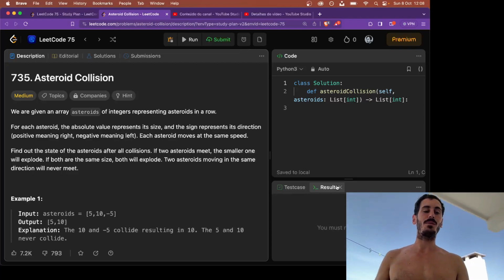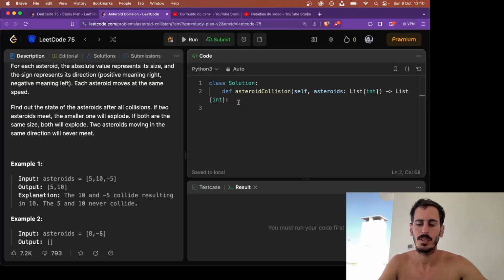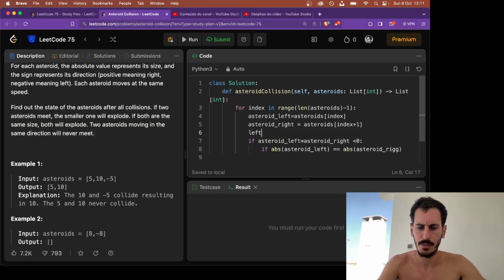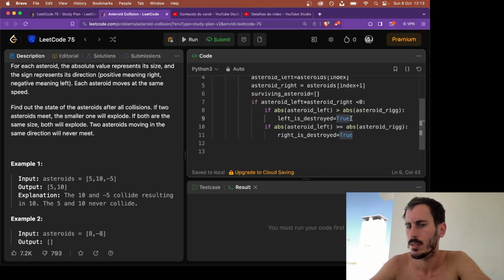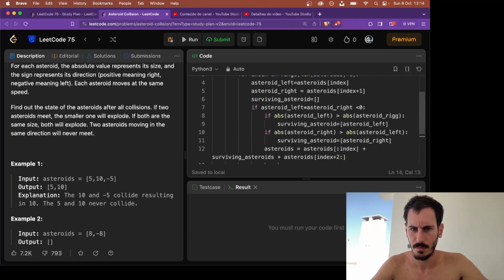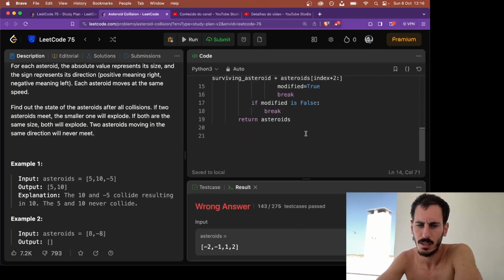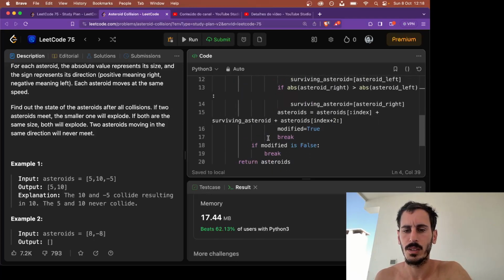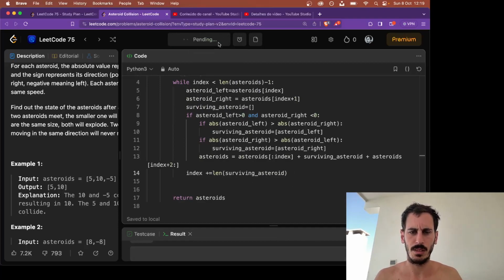💻Solving All LeetCode Problems with PYTHON 🐍 - 735 Asteroid Collision